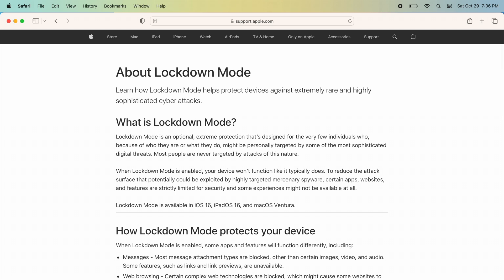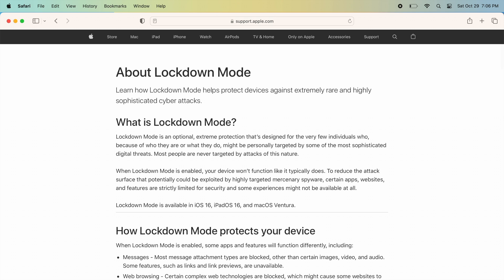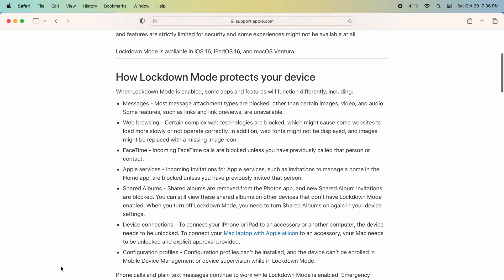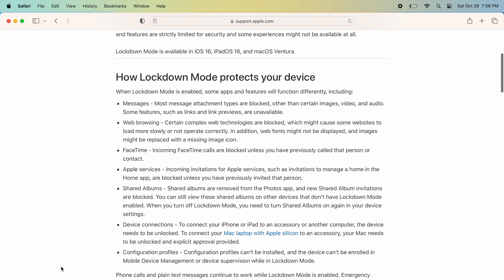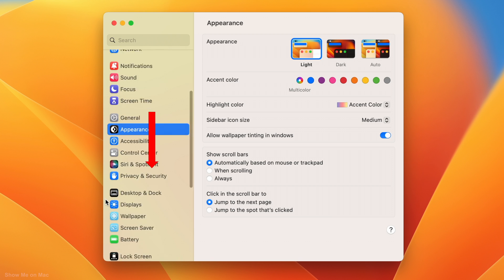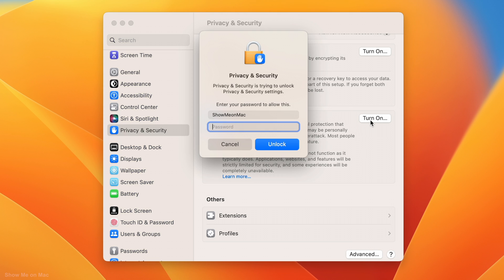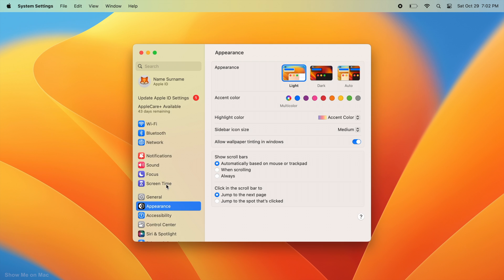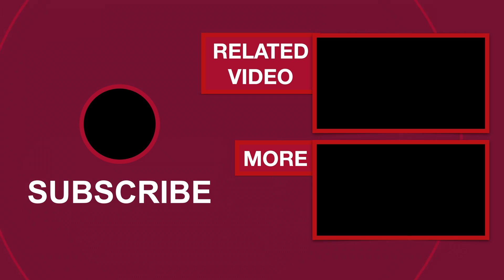How to Turn On and Off Lockdown Mode on a Mac in macOS Ventura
How to Turn On and Off Lockdown Mode on a Mac in macOS Ventura 13

Apple introduced the Lockdown Mode to Macs with macOS Ventura and in this step by step tutorial, I will show you how to enable, activate or turn on the Lockdown Mode on a Mac in macOS Ventura. I will also show how to disable, deactivate or turn off the Lockdown Mode.

0:00 Lockdown Mode on Mac
0:47 Turning On Lockdown Mode on a Mac
1:15 Turning off Lockdown Mode on a Mac

This macOS Tutorial answers questions like:
How to enable lockdown mode in macOS Ventura.
How to disable lockdown mode in macOS Ventura.
How to activate lockdown mode on Mac.
How to deactivate lockdown mode on Mac.
How to turn on lockdown mode in MacBook.
how to turn off lockdown mode in MacBook.

Applicable Apple devices:
Including Apple Silicon Macs M1, M2
MacBook
MacBook Air
MacBook Pro
iMac
Mac Pro
Mac mini
macintosh

This tutorial is performed in macOS Ventura 13.